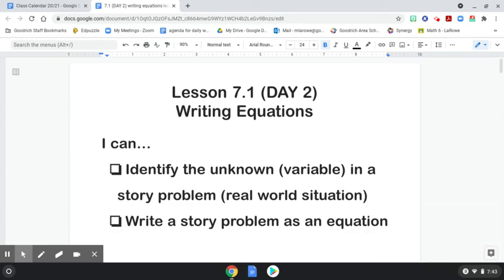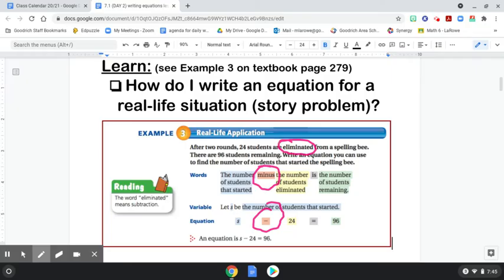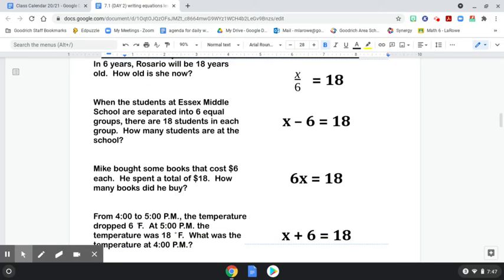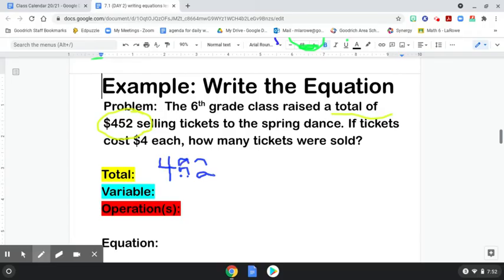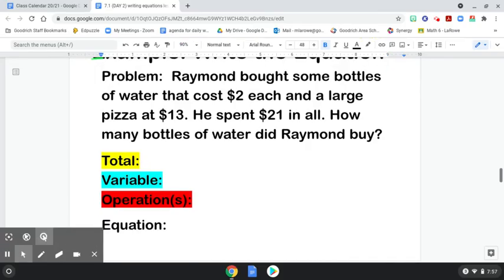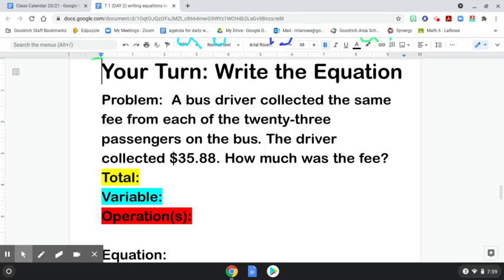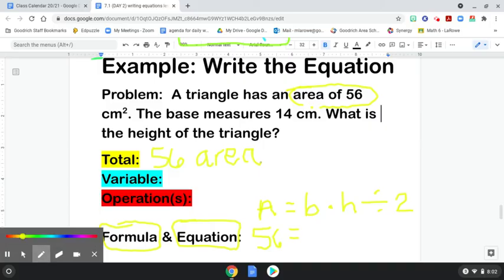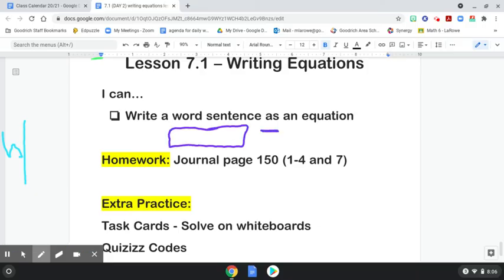Write Equations in One Variable | Algebra Basics Made Simple | Math Lesson Part 2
In this lesson, students will review how to write equations in one variable from real-world situations and word problems. We focus on breaking down key information, identifying the unknown, and creating correct algebraic equations step-by-step.

This video covers:
Understanding variables and unknown values
Translating word problems into equations
Writing one-variable equations from real-world contexts
Identifying key words and operations
Step-by-step guided examples for practice

Perfect for middle school students who are beginning their journey into algebra. This lesson builds a strong foundation for solving equations and understanding algebraic reasoning.